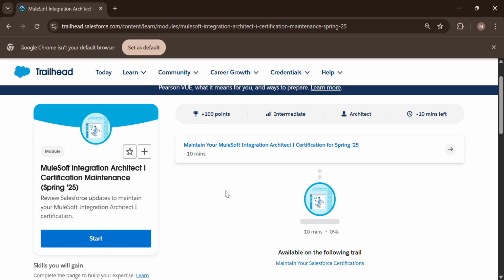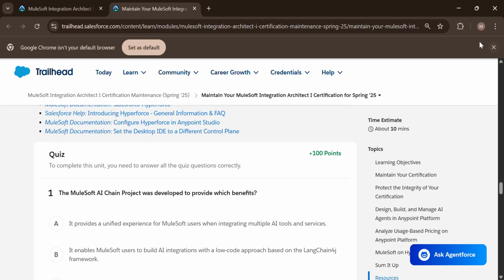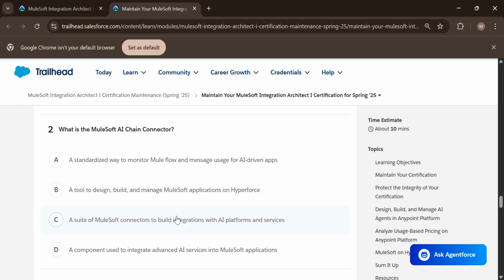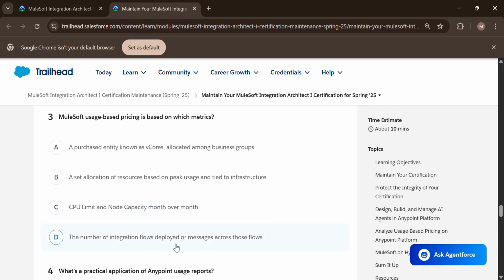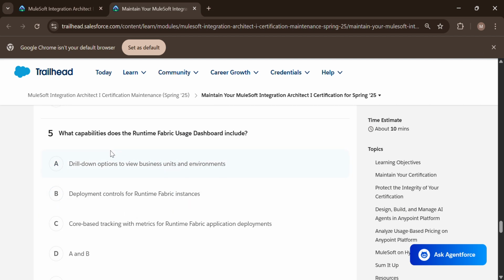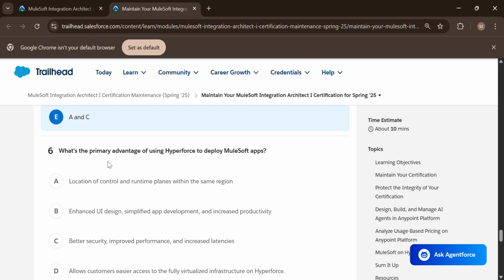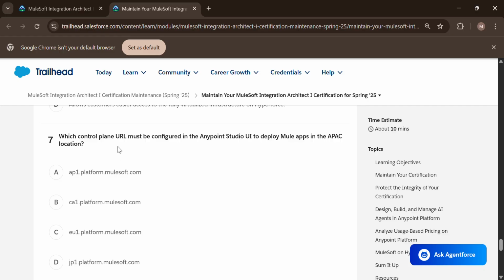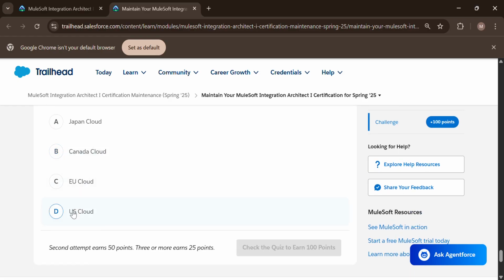MuleSoft Integration Architect I Certification Maintenance (Spring '25) | Maintain MuleSoft Cert.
MuleSoft Integration Architect I Certification Maintenance – Spring ‘25 Update!
Stay up to date with the latest Spring '25 certification maintenance requirements for MuleSoft Integration Architect I! In this video, we’ll cover key updates, best practices, and important concepts to help you maintain your certification and stay ahead in the world of integration.
Learn about new features, architecture improvements, and API management strategies to ensure you’re leveraging MuleSoft effectively. Whether you’re preparing for your maintenance quiz or refining your integration skills, this guide will help you stay compliant and confident in your expertise.